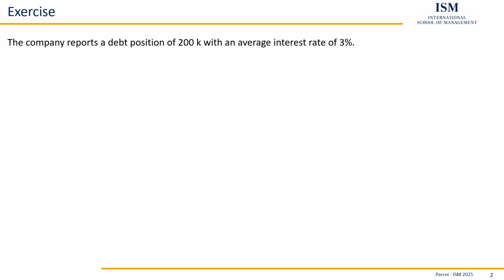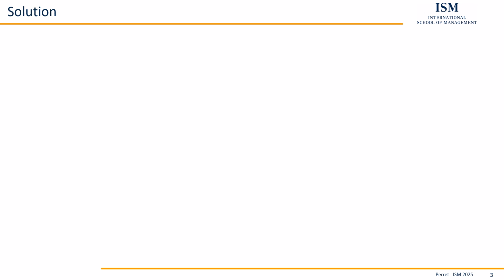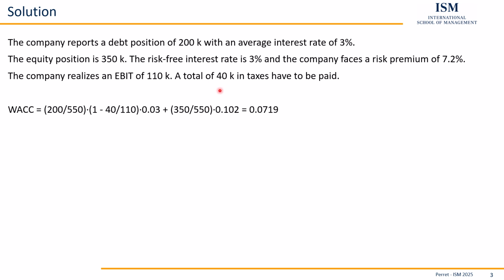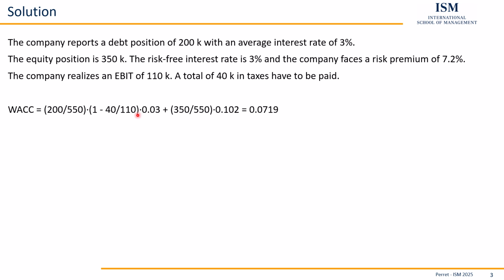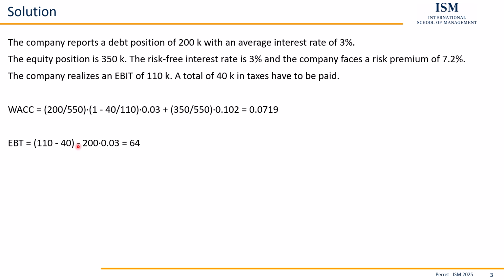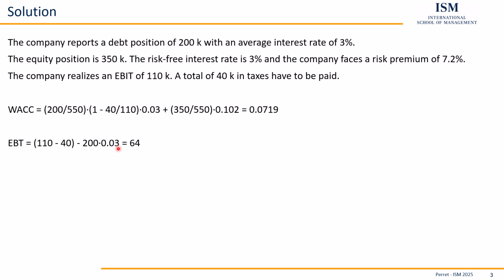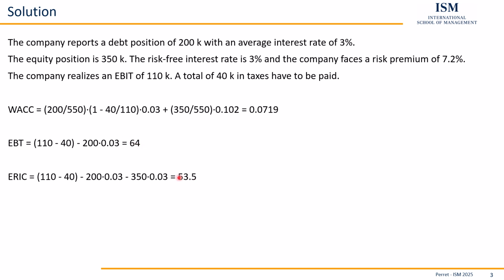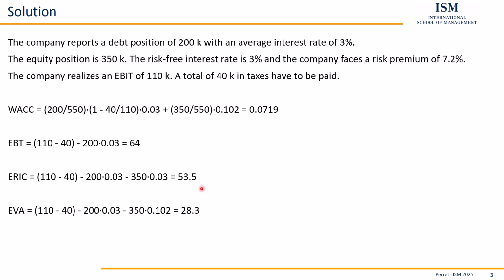Strategic Controlling Part 08.02 - EVA-Calculation